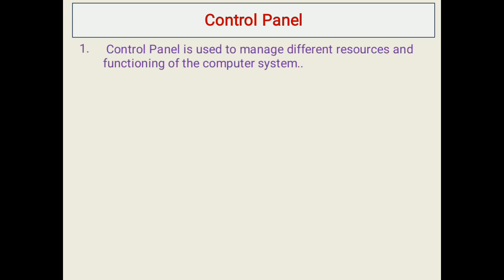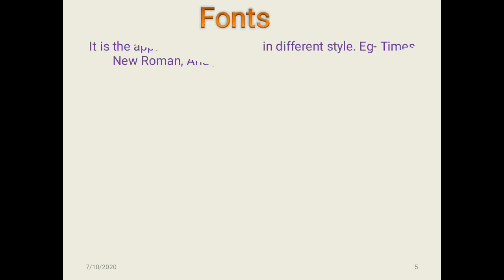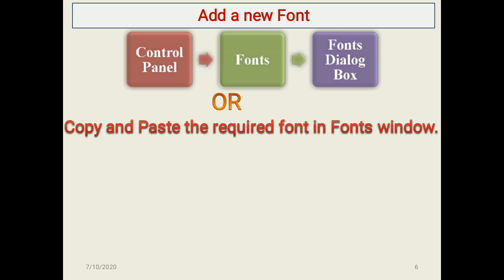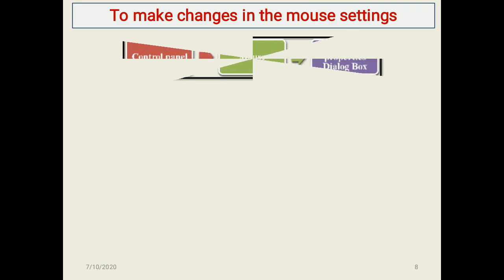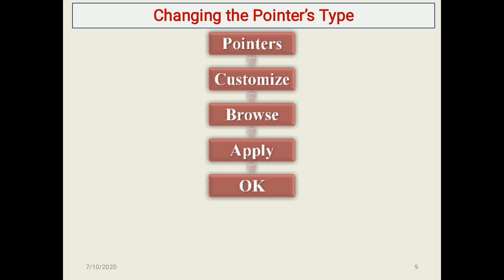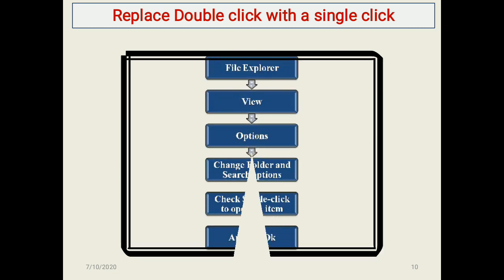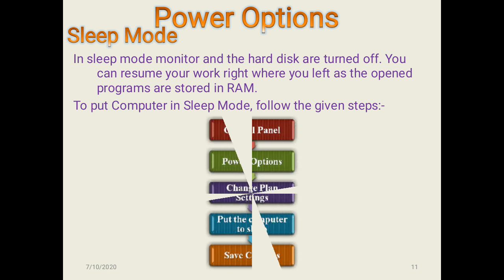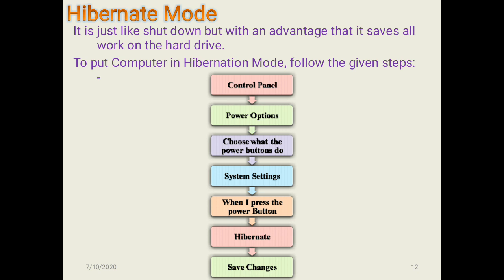Class 6th- Chapter-1 part-2